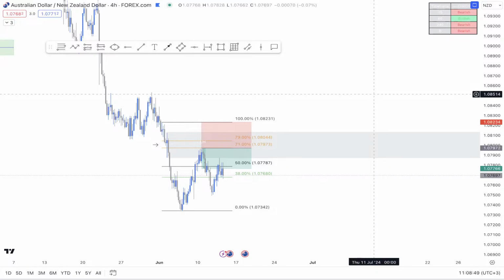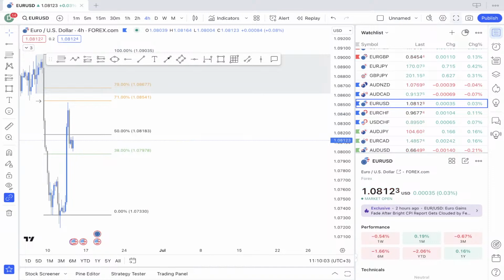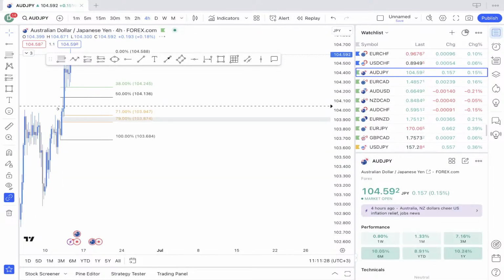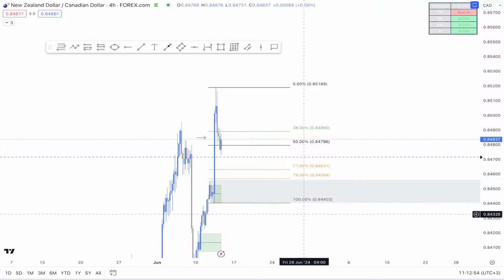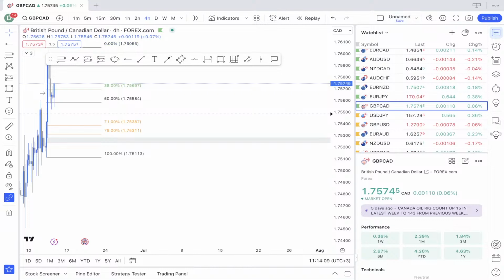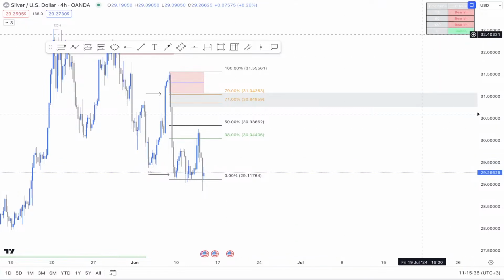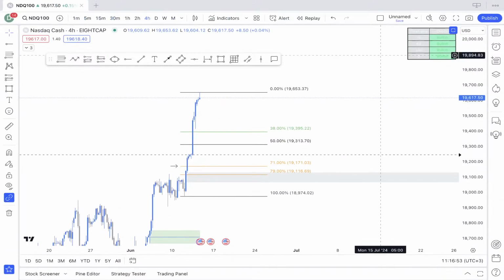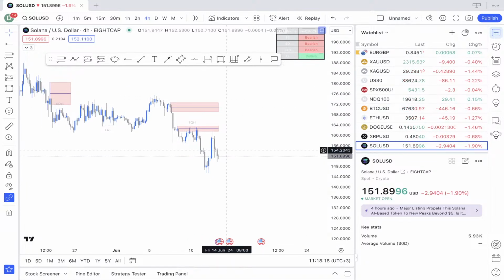🔴LIVE DAILY ANALYSIS🔴